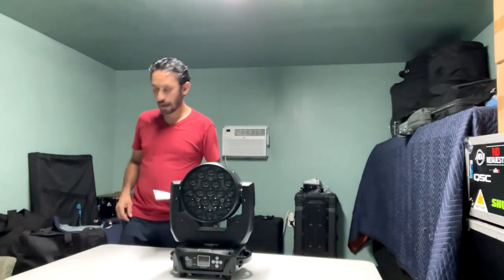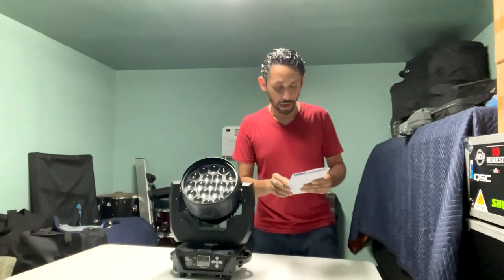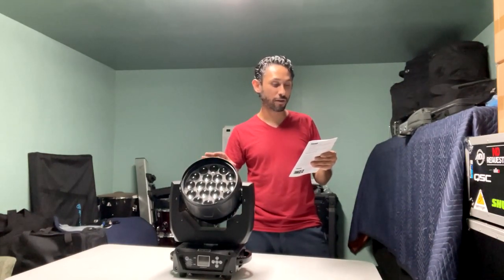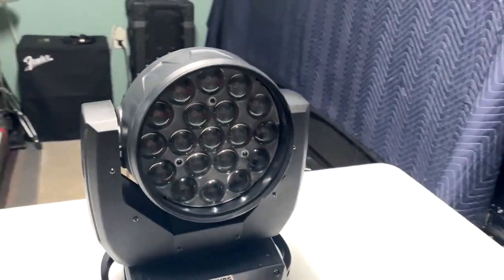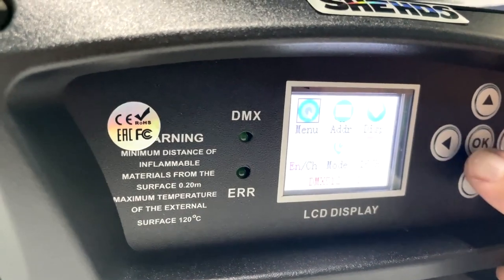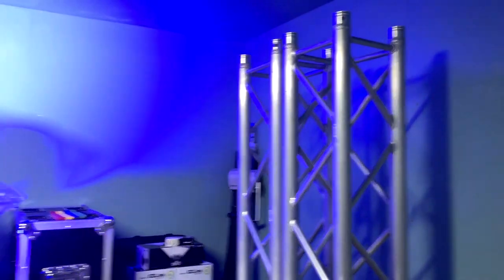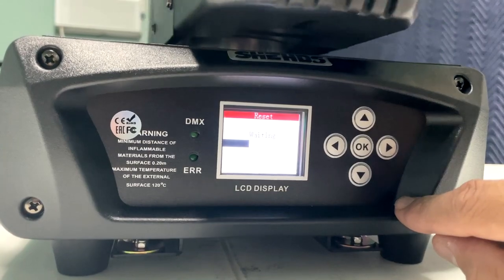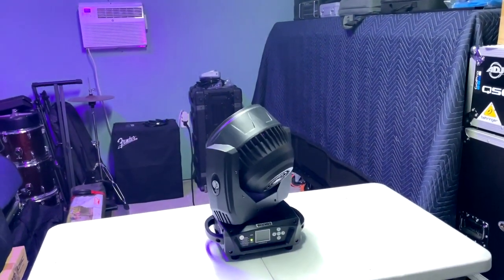LED Moving Head 19x15W RGBW WashZoom Stage Lights Unboxing